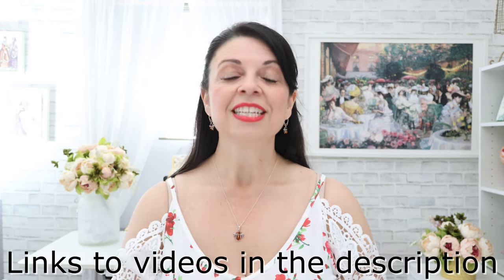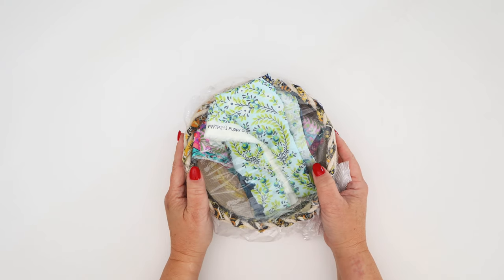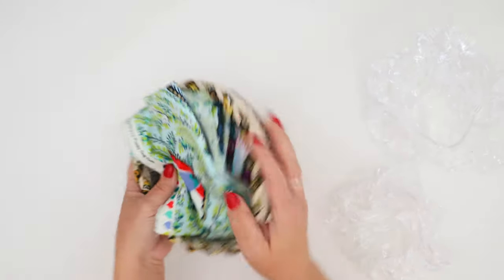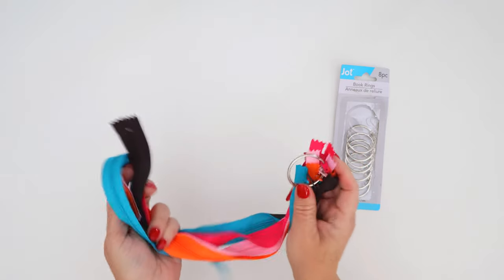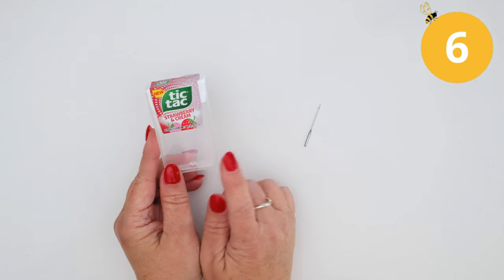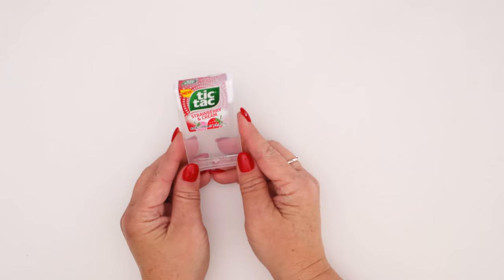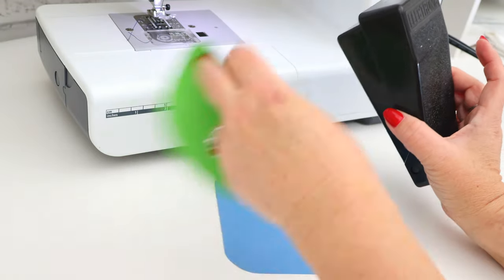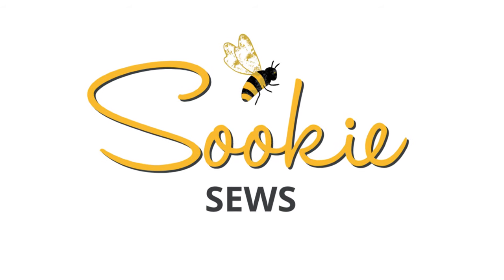11 Added Non-Sewing Sewing Notions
Hello, Sewing Bees! Today I'm sharing the 5th video in this series because YOU all keep sharing your amazing ideas.

● ▬▬ ●  LINKS ● ▬▬ ●
Shower caps
Olfa Rotating Cutting Mat
Olfa Rotary cutter
Jar Gripper